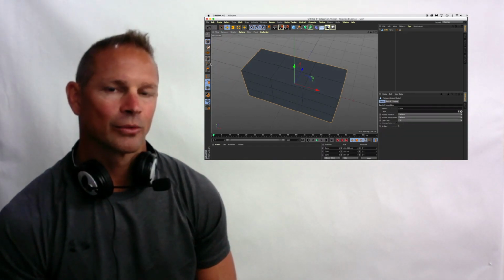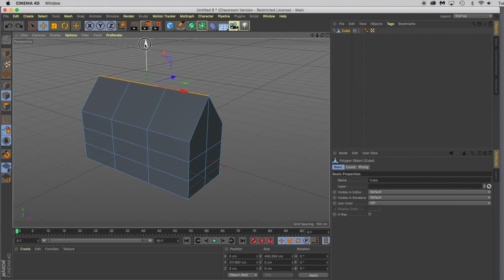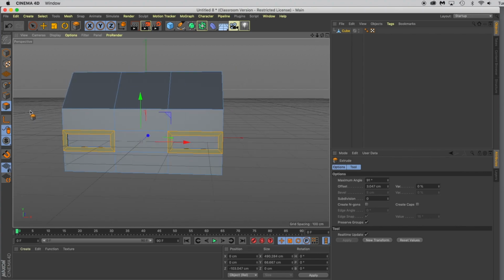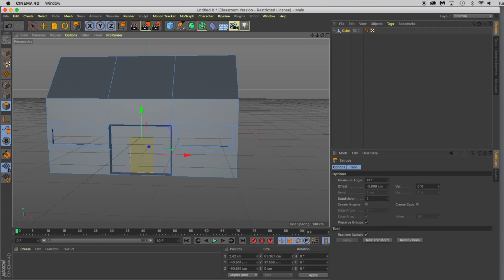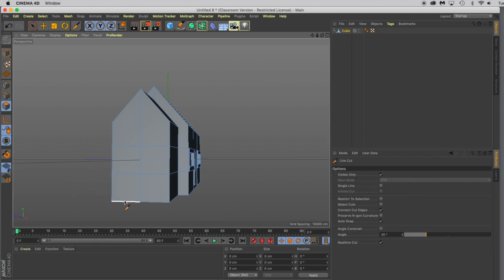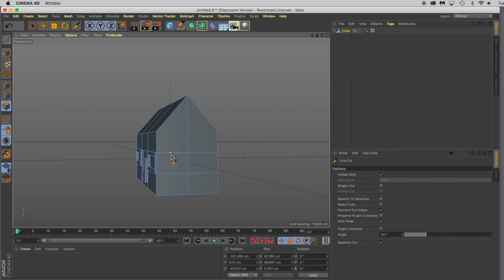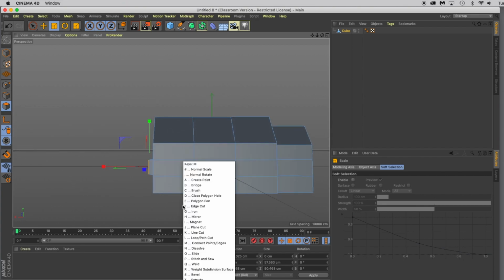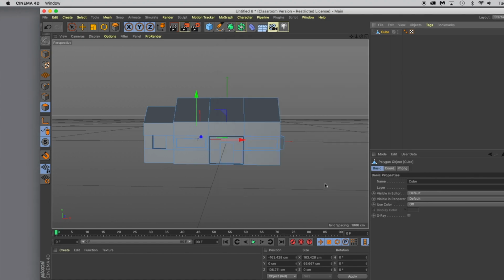Beginner 3D Printing Basics # 5- modeling a house in Cinema 4D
This video is about Beginner 3D Printing Basics # 5- modeling a house in Cinema 4D